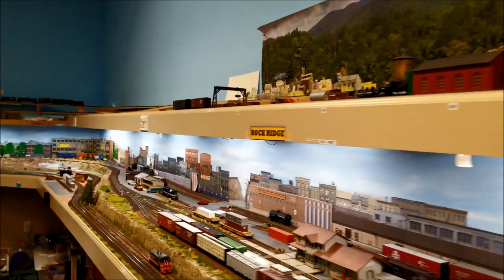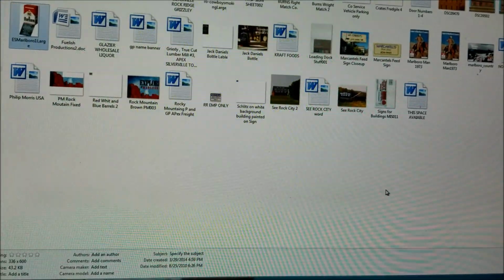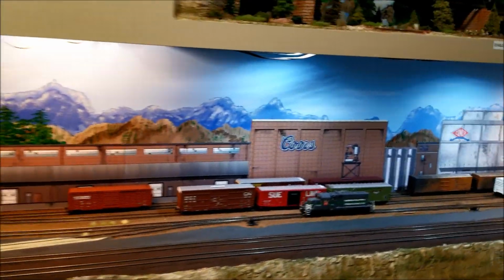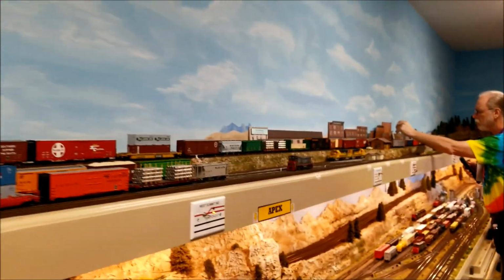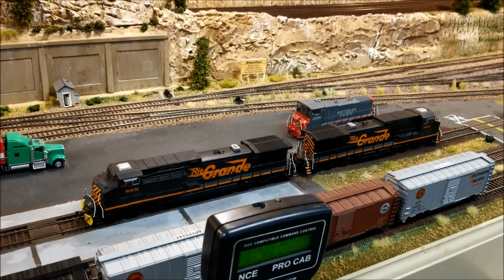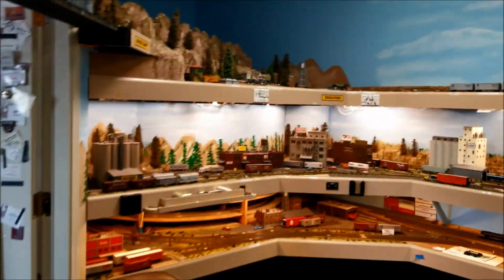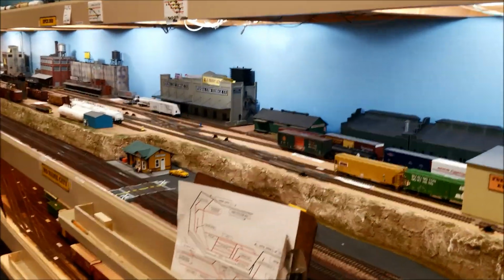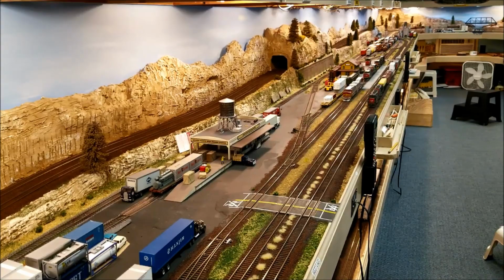GP Sign Project and Kato Dash 9s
Putting more signs on the GP to ID palaces, and taking about Kato Dash 9s.